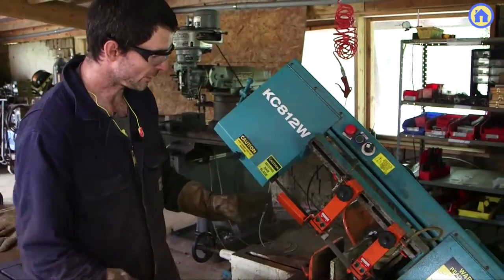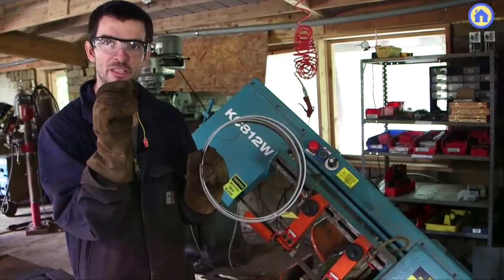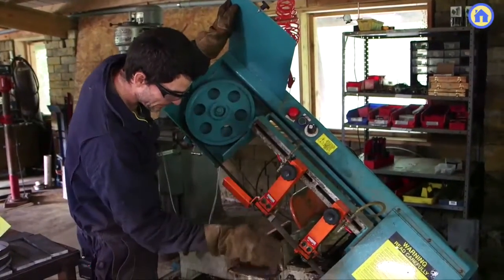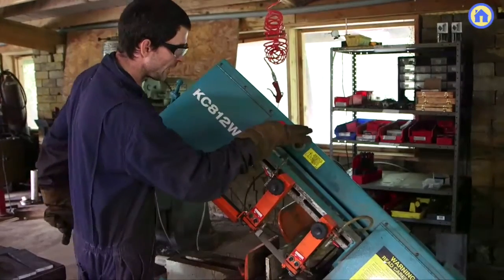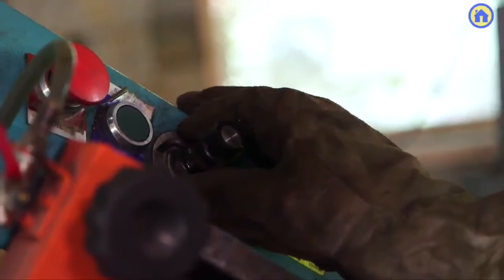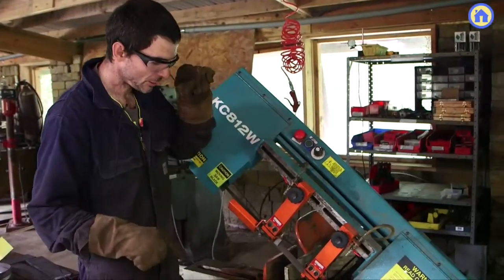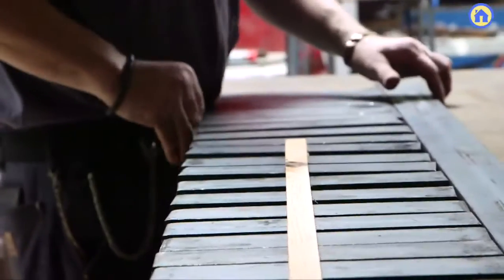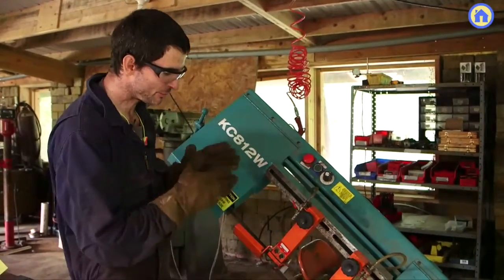Metal Bandsaw - how to use it?